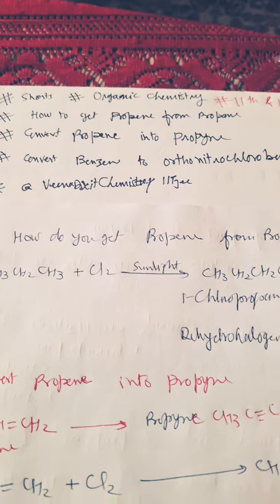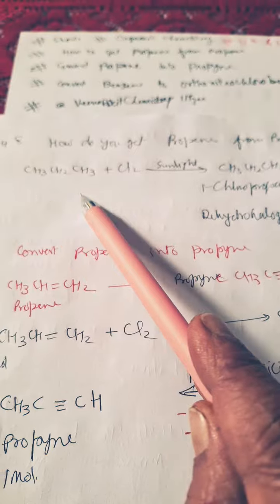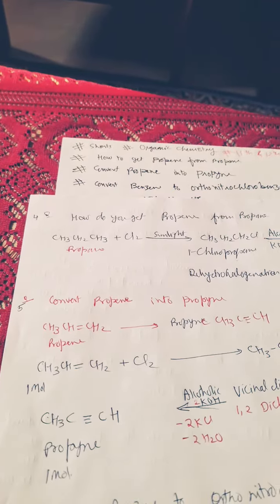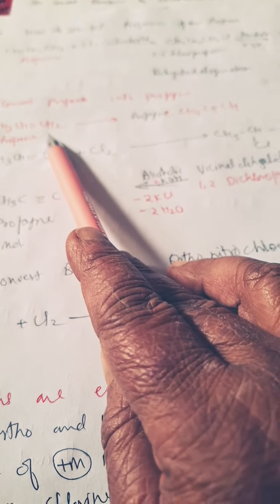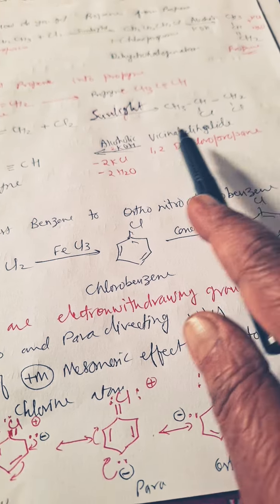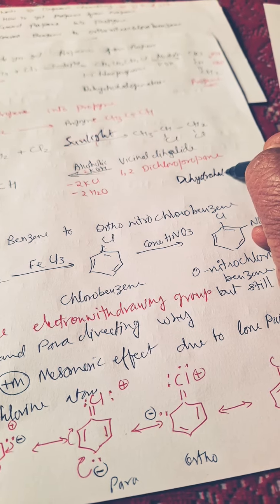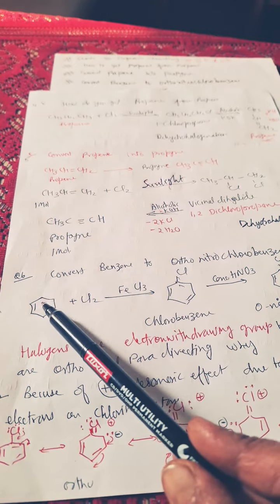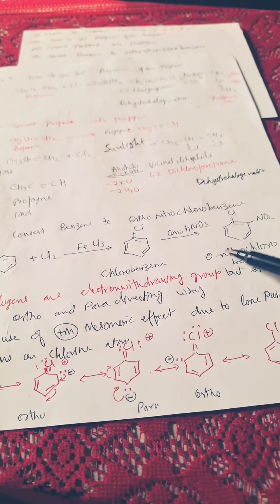# convert C6H6 to o -nitro chlorobenzene C3H6 toC3H4 @ VeenaDixitChemistryIITjee